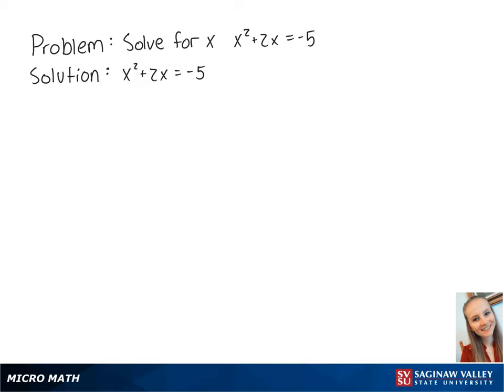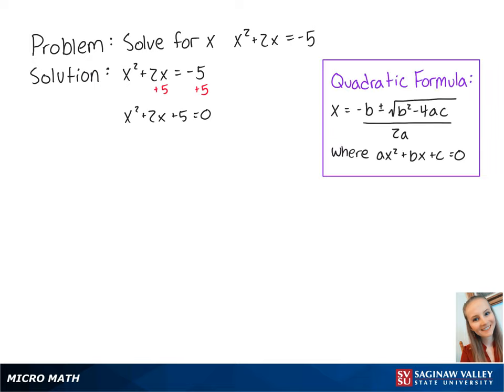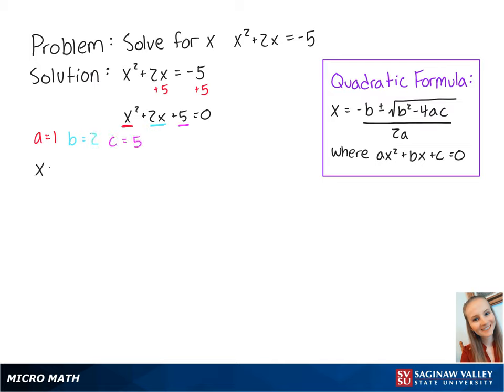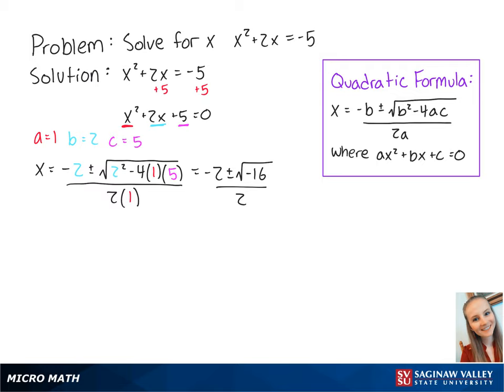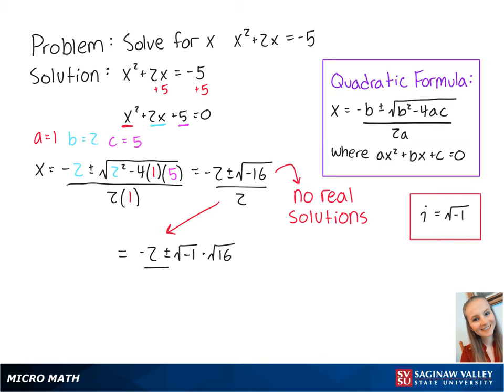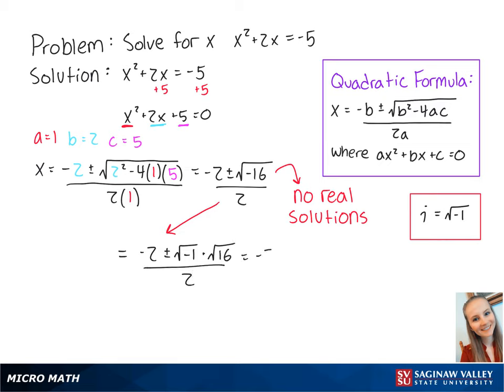Quadratic Equation: Solve: x^2 + 2x = -5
Erin from SVSU Micro Math helps you solve a quadratic equation using the quadratic formula.  This equation has no real solutions and two complex solutions.

Problem: Solve: x^2 + 2x = -5